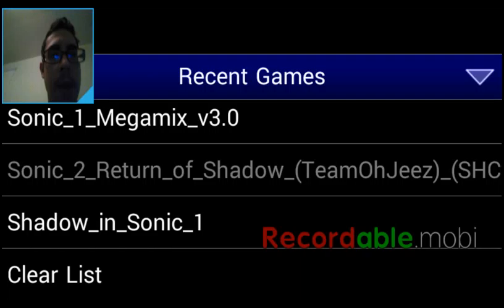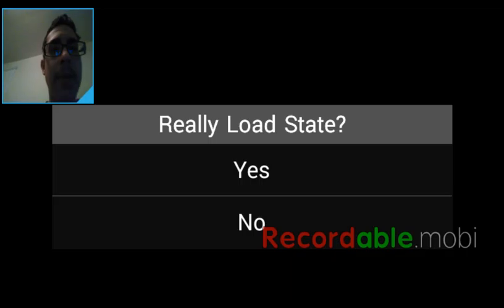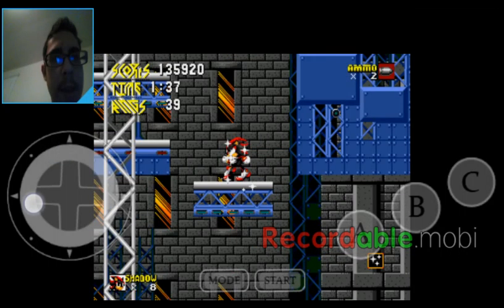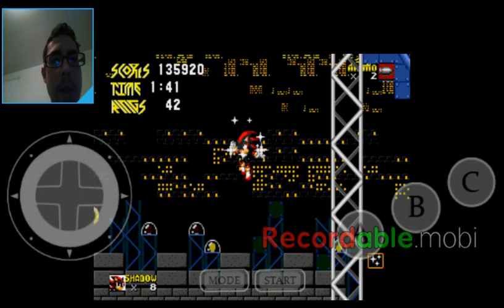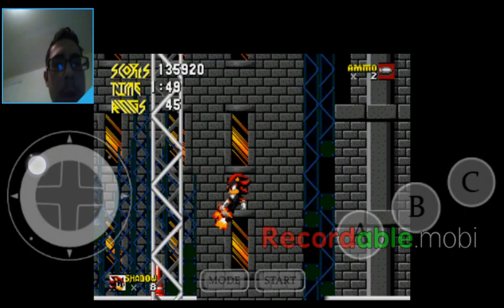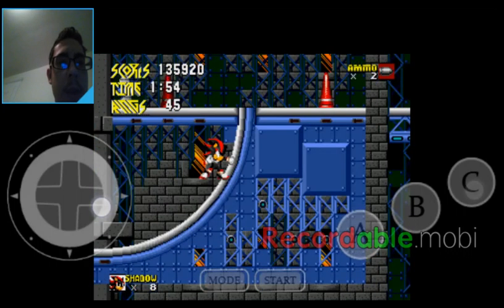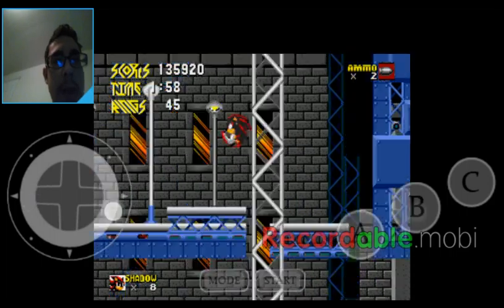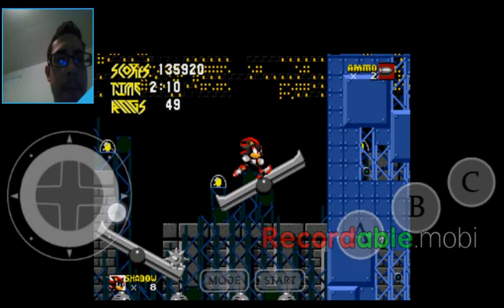Sonic 2 Return of Shadow Starry Night Zone Act 1